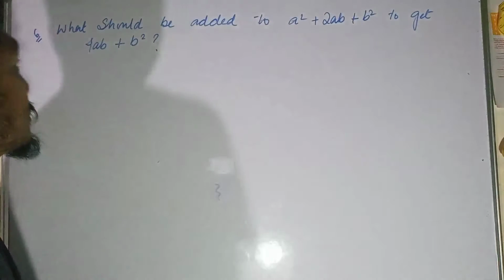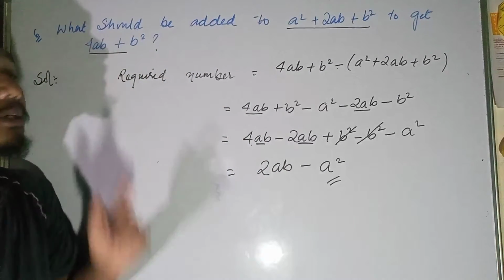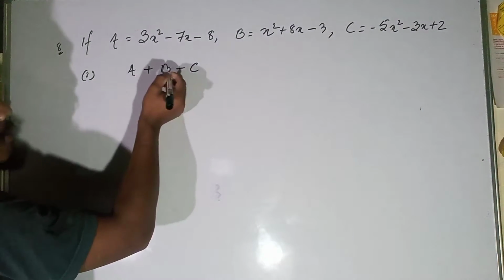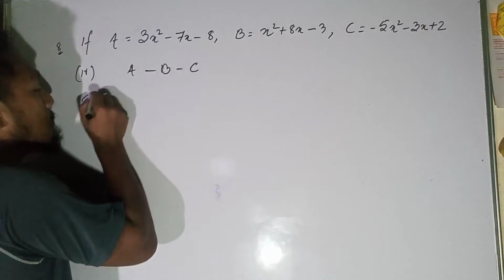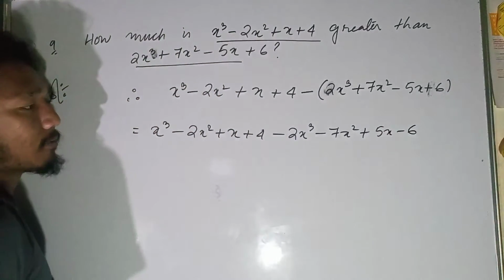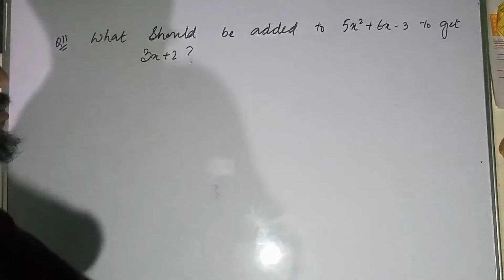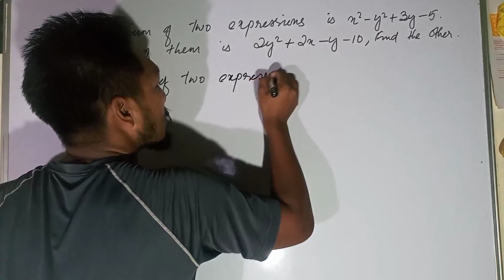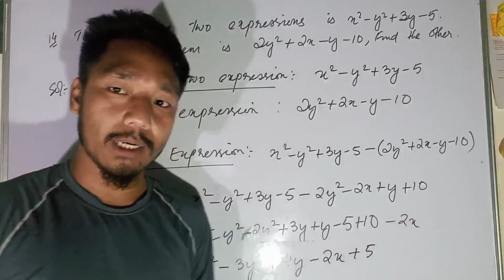CLASS 7| MATHEMATICS | ALGEBRAIC EXPRESSION| INTRODUCTION| PART 6